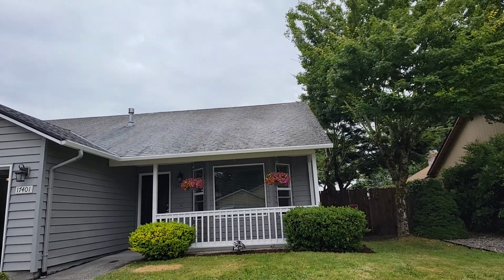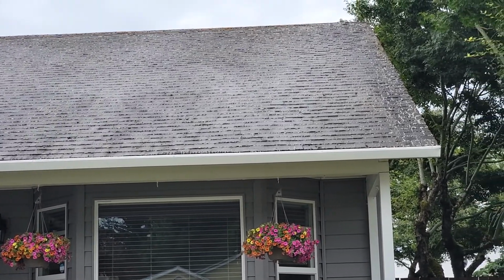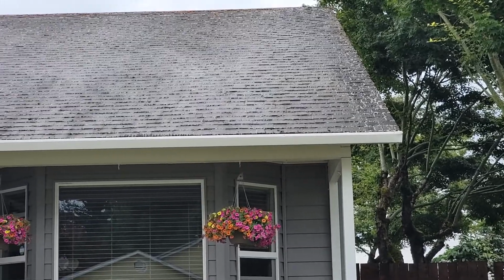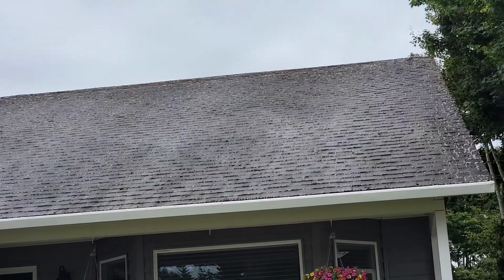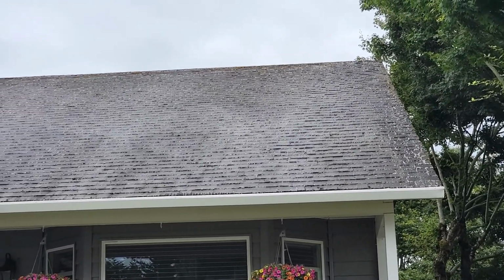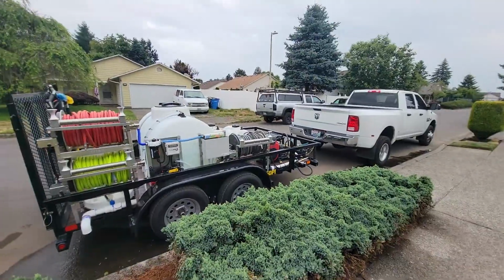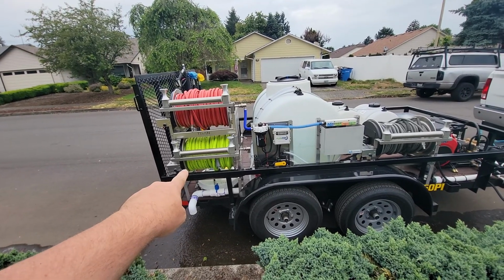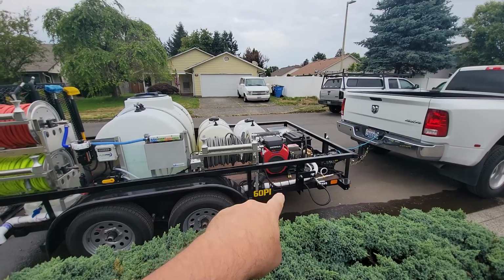Roof cleaning job in Vancouver WA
Mountain View Pressure Washing and SoftWashing provides expert roof cleaning services to ensure that your roof looks as good as new. With their team of experienced technicians and top-quality equipment, they can remove dirt, moss, algae, and other contaminants from your roof effectively and efficiently. Their eco-friendly solutions and soft washing technique ensure that the cleaning process is gentle yet thorough, without causing any damage to your roof. Whether you have a shingle, tile, or metal roof, Mountain View Pressure Washing and SoftWashing has the expertise to handle it with care. Contact them today for professional and reliable roof cleaning services in Vancouver and the surrounding areas.

Whisper hard surface cleaner and titan electric hose reels.